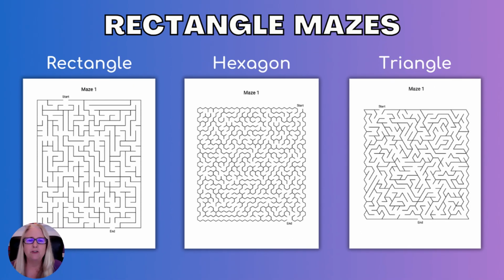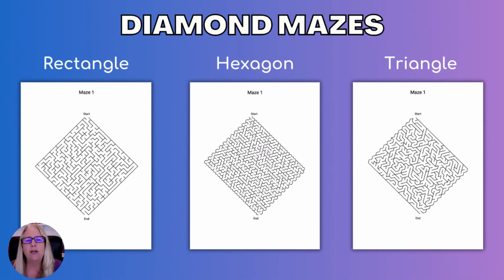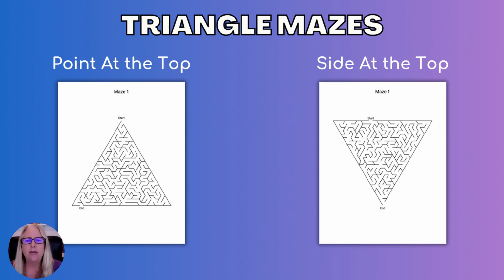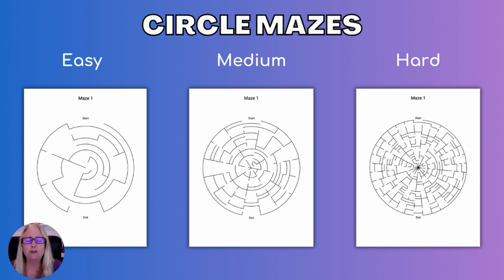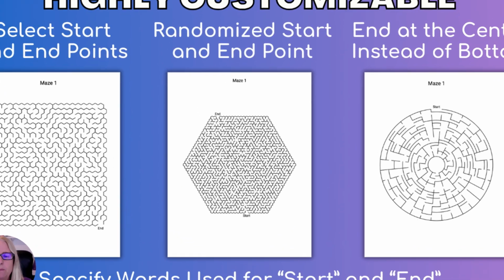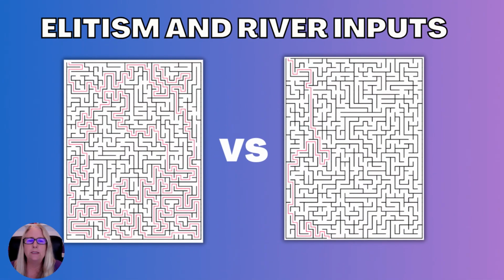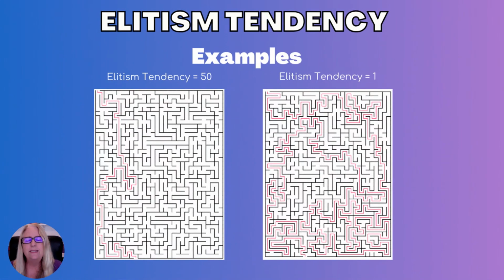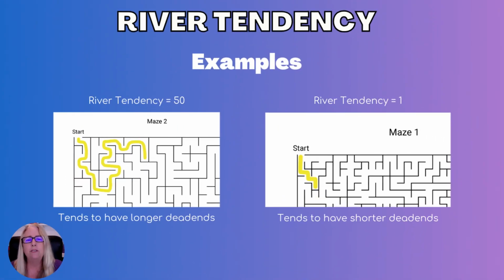🚀 Introducing Our Updated Maze Puzzle Tool! 🚀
We've just enhanced our Maze Puzzle Tool with exciting new features, making it more powerful and user-friendly than ever! In this video, you'll discover how to create interactive PDFs for the Kindle Scribe and how to save, load, and delete settings, allowing you to streamline your book creation process and maintain consistency across your brand.

📽️ What's Inside:

    • Overview of Maze Types: Learn about the various types of mazes you can create, including rectangle, diamond, triangle, hexagon, and circle mazes.
    • Customization Options: Explore the extensive customization options, such as selecting inside shapes (rectangle, hexagon, triangle), setting maze dimensions, and choosing start and end points.
    • Difficulty Controls: Understand how to use elitism tendency and river tendency settings to control the complexity of your mazes.

🔍 Maze Types Detailed:

    • Rectangle Mazes: Customize width and height (5x5 to 40x40), choose inside shapes.
    • Diamond Mazes: Customize height (5 to 40), choose inside shapes.
    • Triangle Mazes: Point or side at the top, customize height (5 to 40).
    • Hexagon Mazes: Point or side at the top, choose inside shapes, customize height (5 to 40).
    • Circle Mazes: Choose difficulty (easy, medium, hard), customize radius (5 to 40).

🌟 Key Features:

    • Start and End Points: Manually select or randomize.
    • Middle End Option: End mazes at the center instead of the bottom.
    • Word Placement: Specify words at the start and end of the maze.
    • Elitism Tendency: Control solution path length (0 to 100).
    • River Tendency: Control dead end lengths (0 to 100).

🔧 Experiment and Create:
Mix and match the inputs to design mazes that are perfect for your projects. We can't wait to see the incredible maze books you create!

📺 Stay Tuned:
Future videos will provide step-by-step demonstrations for creating each type of maze using A Book Creator's tools. Don't miss out!

Stay updated with our latest tutorials and tool updates. Happy maze creating!